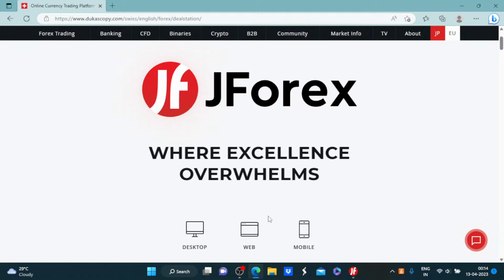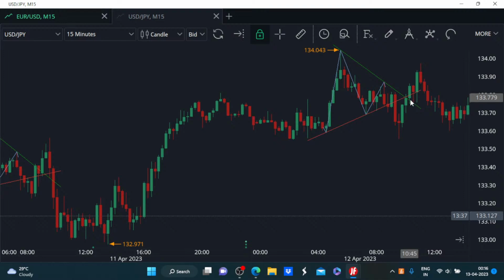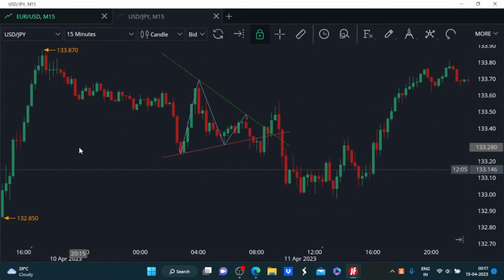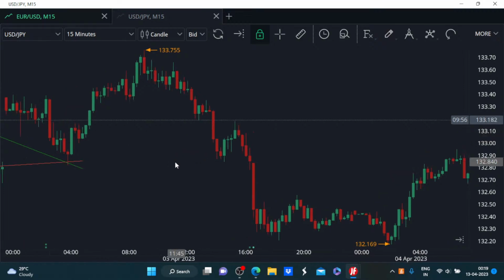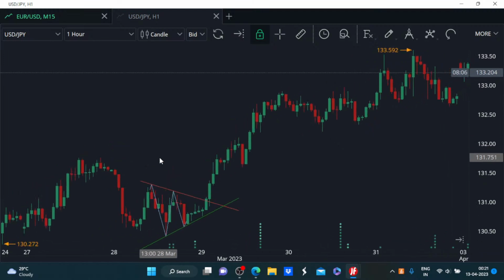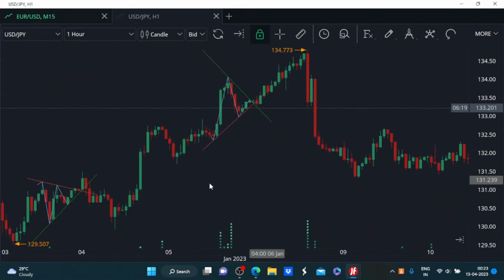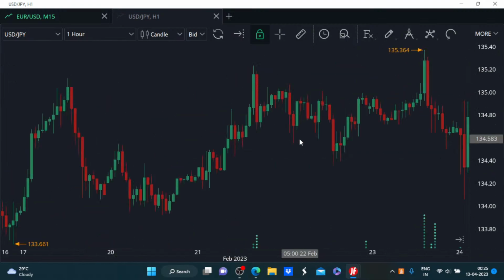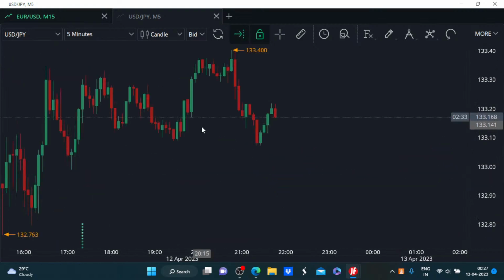JForex Indicators: Triangle Pattern